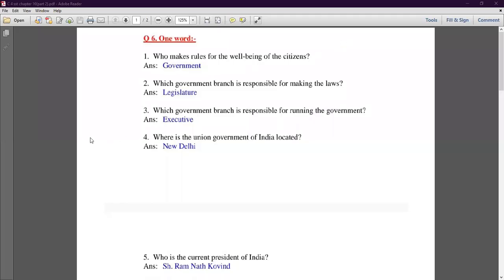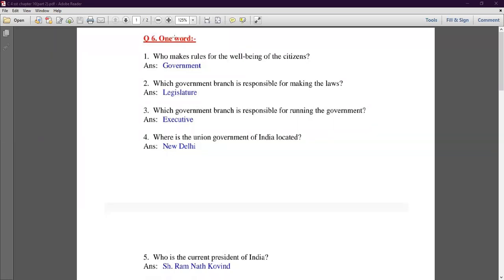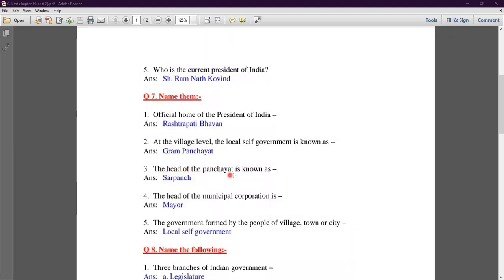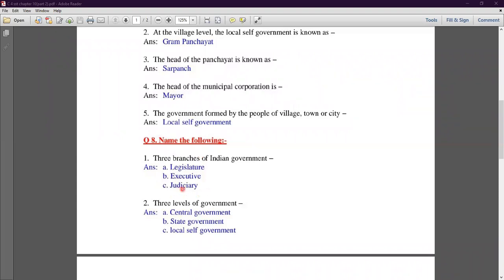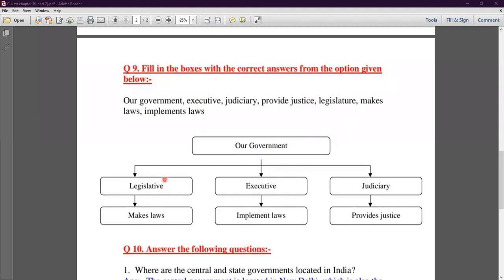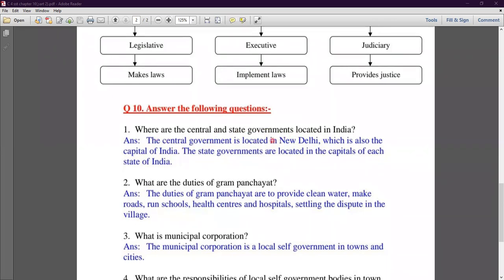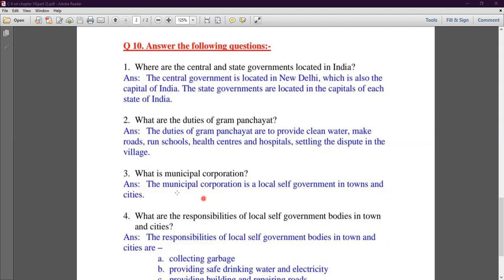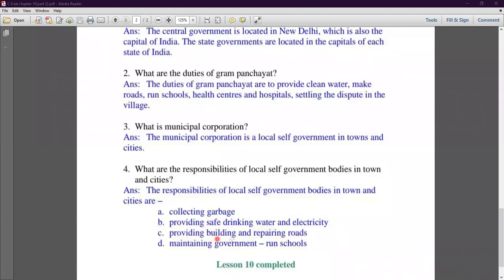Class - IV - Social Studies - Online Class 11-11-2021 by Ritu Ma'am (LPS)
Our government - Exercise ( Part 2 )